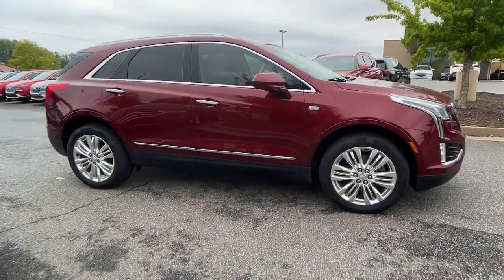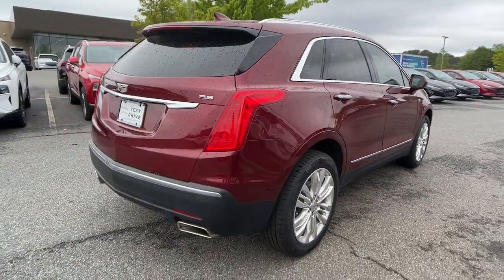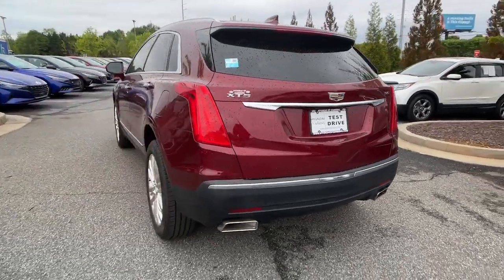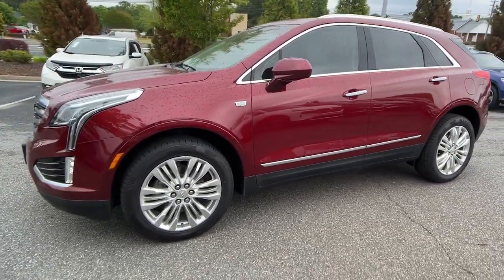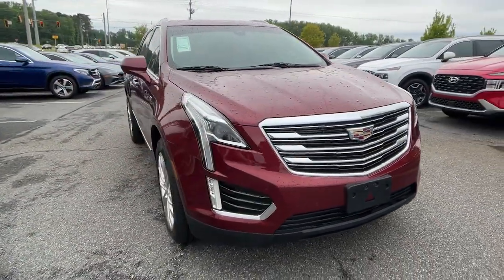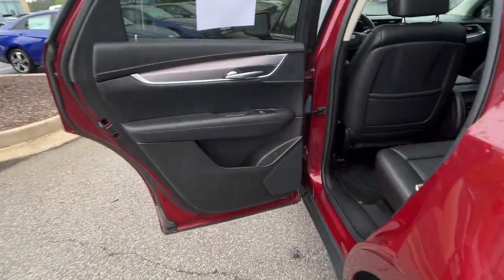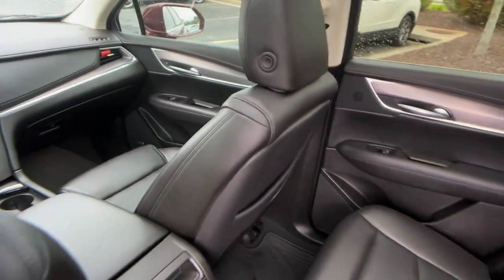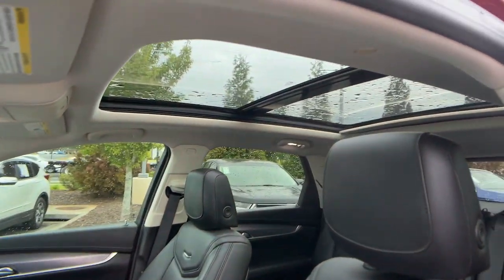2017 Cadillac XT5 Cumming, Big Creek, Milton, Sugar Hill, Johns Creek, GA U143412A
Red Passion Tintcoat Used 2017 Cadillac XT5 Premium Luxury available in Cumming, Georgia at Hyundai of Cumming. Servicing the Cumming, Big Creek, Milton, Sugar Hill, Johns Creek, GA area.